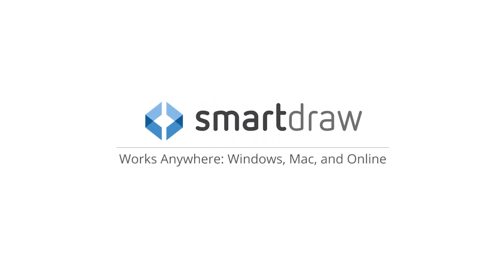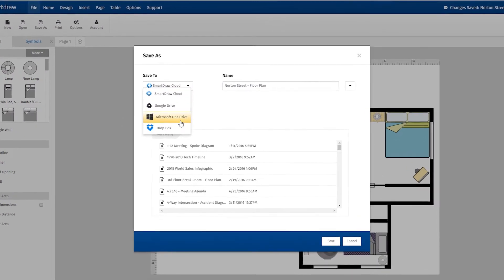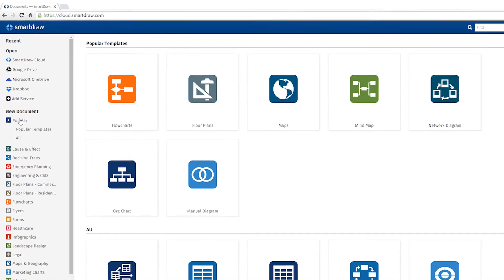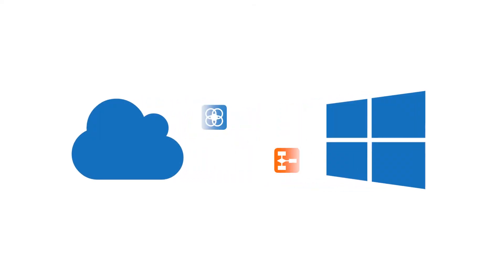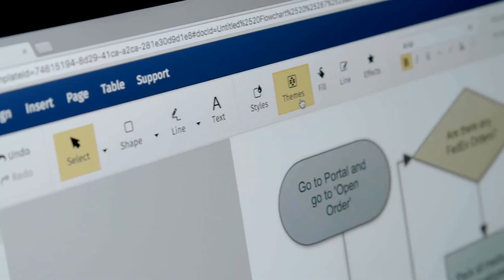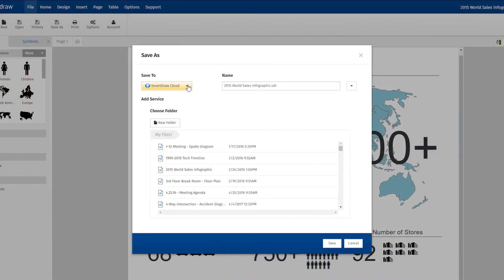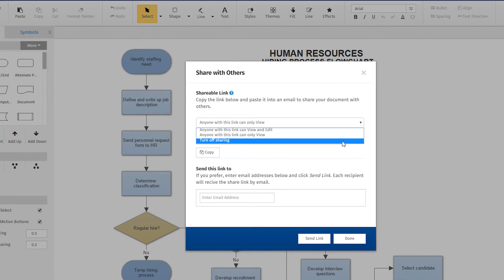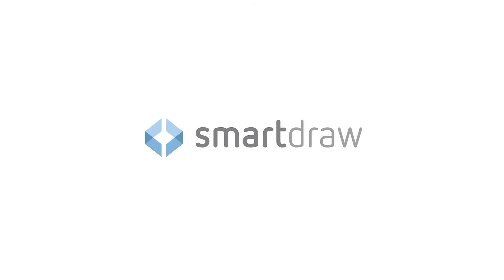SmartDraw Works Anywhere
SmartDraw is the only diagramming solution that you can install behind a firewall on a Windows desktop and also run on a Mac and online with all of the third party integrations you'd expect.

And better yet, the powerful online version is fully integrated and compatible with the Windows version. You can move seamlessly between them.